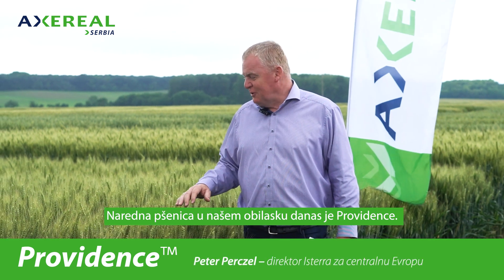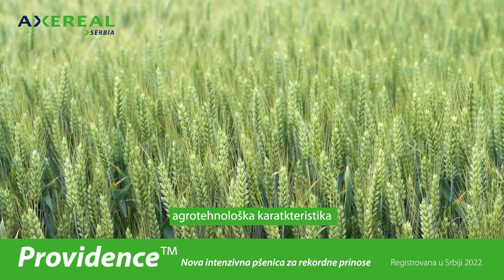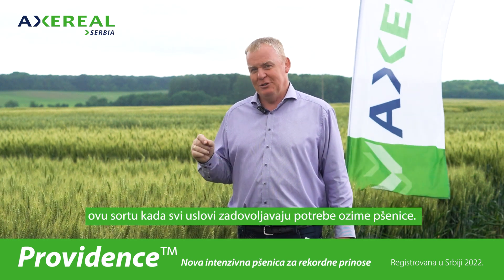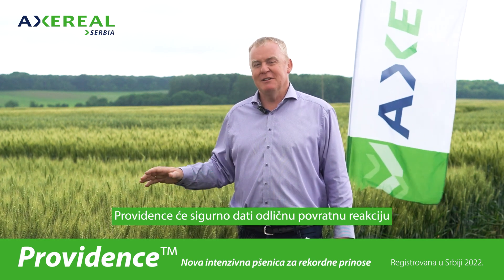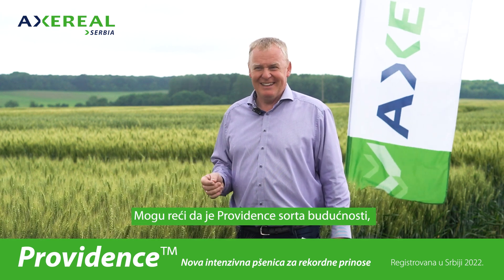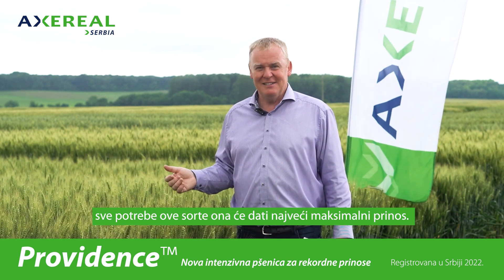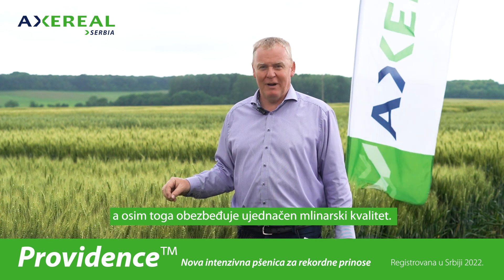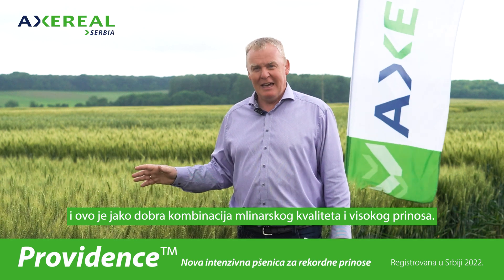Provience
Snimanje i Montaža Priloga za Promociju Sementa Providence - Axereal

Pogledajte kako smo snimili i montirali promotivni prilog za seme Providence, renomirane semenske kuće Axereal iz Francuske! 🎬
Prilog je kreiran s ciljem da prikaže sve prednosti Providence semena kroz priče direktno sa terena.

Profesionalna organizacija snimanja, pažljiva produkcija i kreativna montaža omogućili su nam da kreiramo priču koja inspiriše i informiše. Ako i vi želite promotivni video koji će istaknuti vašu poruku, tu smo za vas!

Filming and Editing a Feature for the Promotion of Providence Seeds - Axereal

Take a look at how we filmed and edited a promotional feature for Providence seeds, a renowned seed brand from Axereal, France! 🎬
The feature was created to showcase all the advantages of Providence seeds through real stories straight from the field.

Professional filming organization, meticulous production, and creative editing allowed us to craft a story that inspires and informs. If you’re looking for a promotional video to highlight your message, we’re here for you!